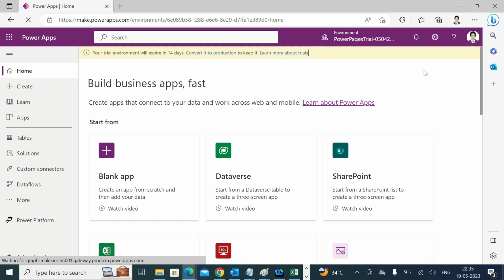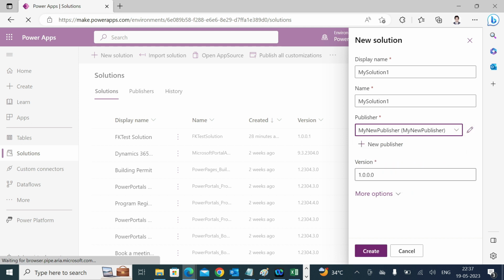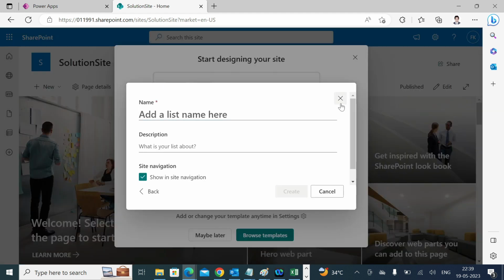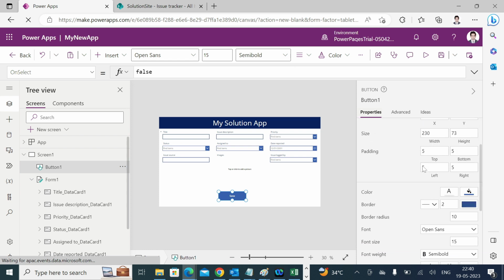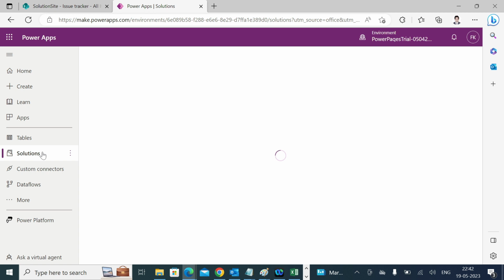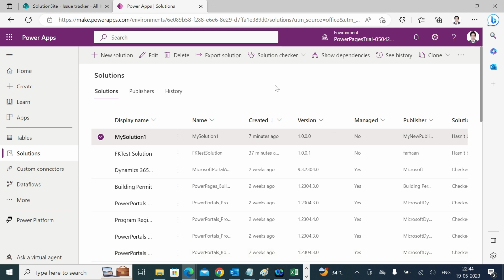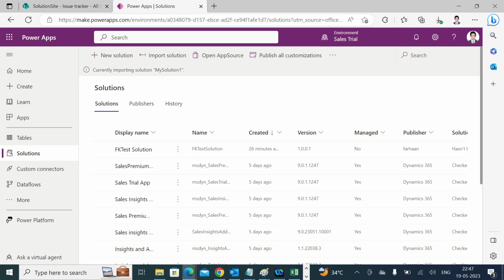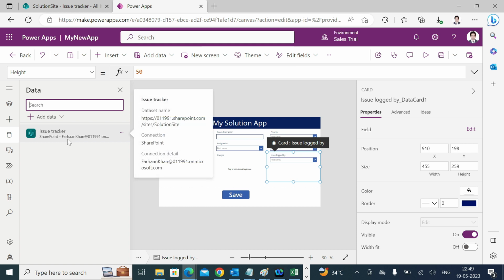Solution in PowerApps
Basics of PowerApps
Types of PowerApps
Publisher